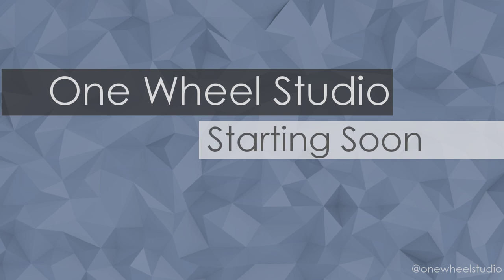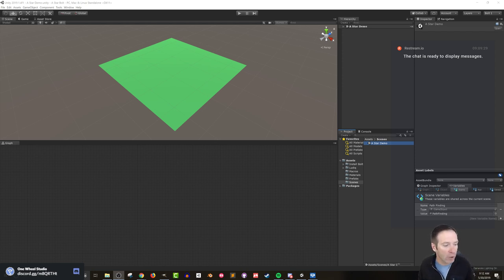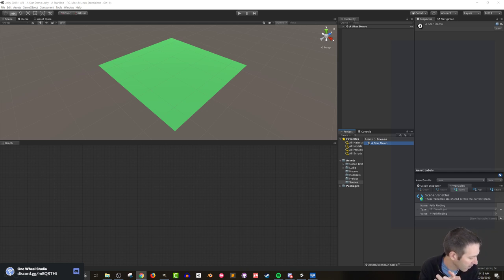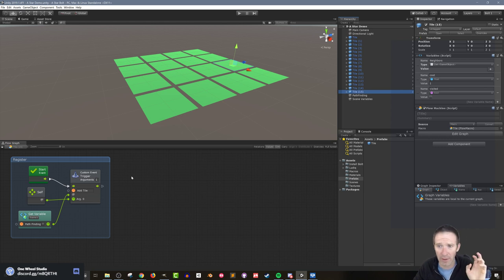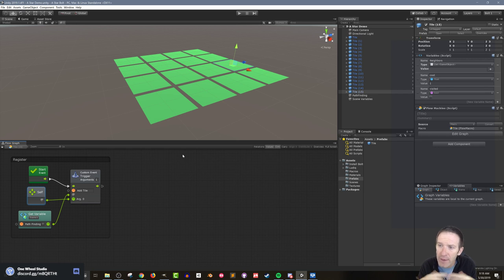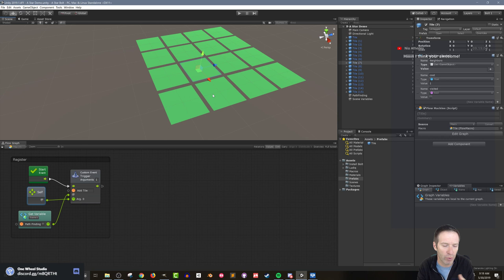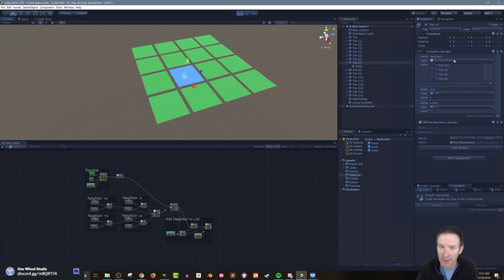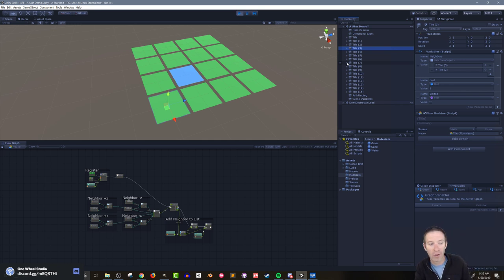Stream: A* Path Finding?? - Work on Future Tutorials